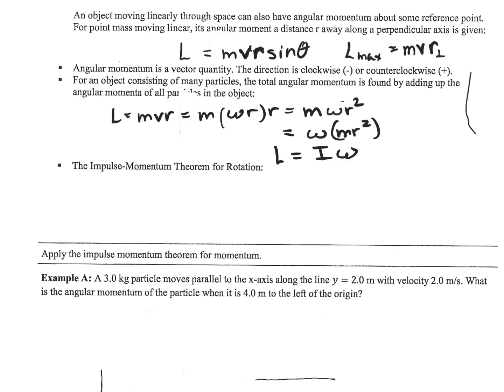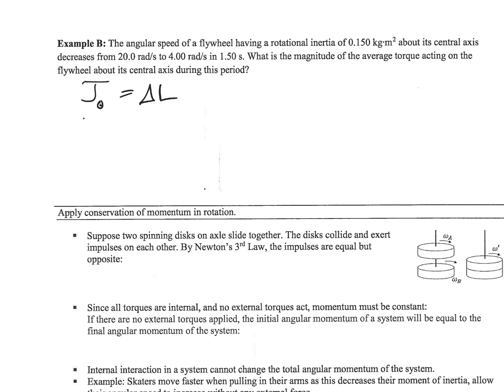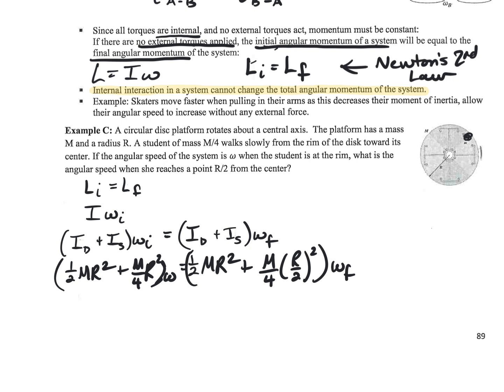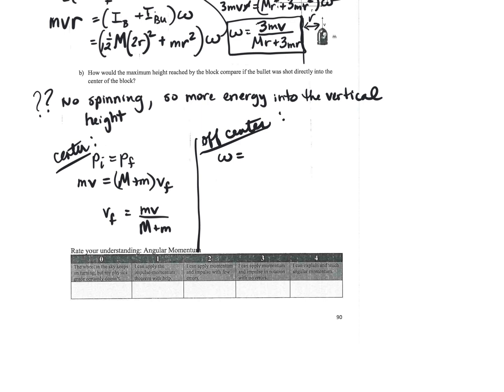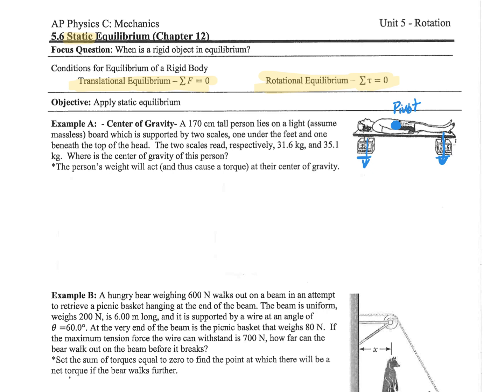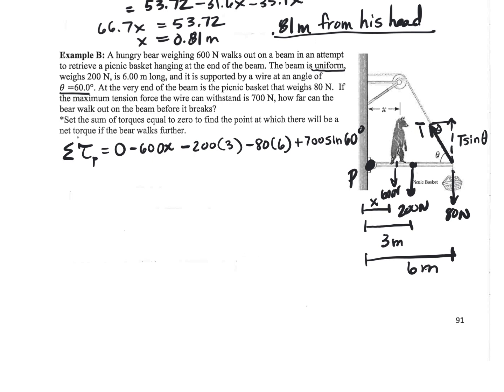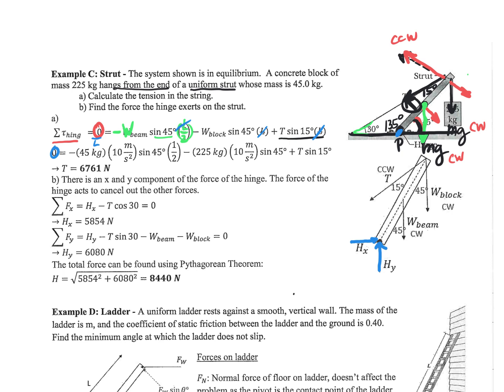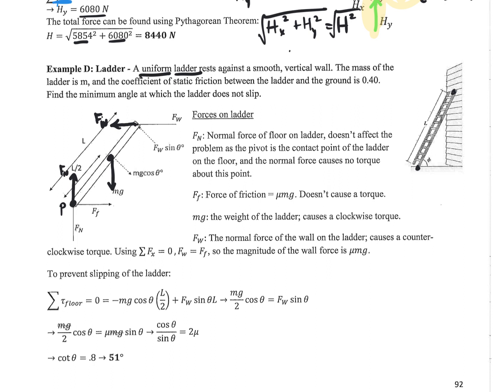5-5 notes apc mech